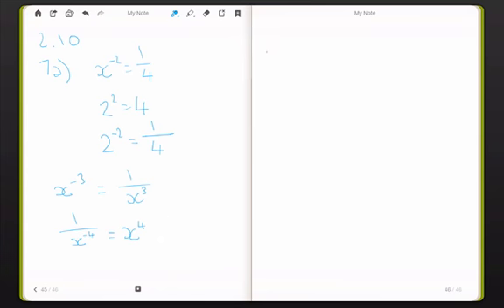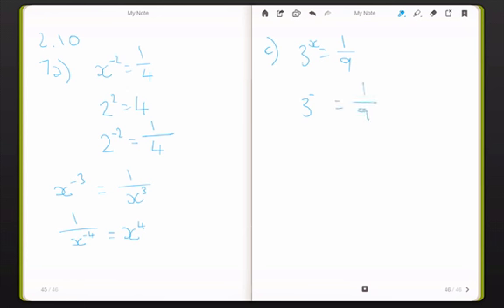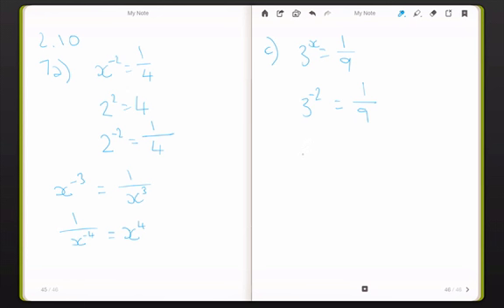Year 10 - 2.10 Fractional Powers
Questions 7 a & e